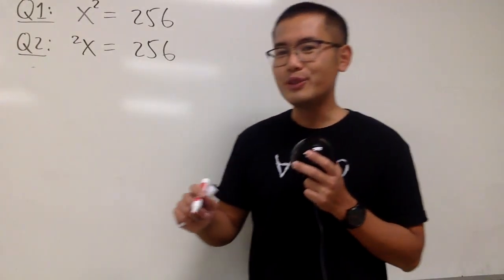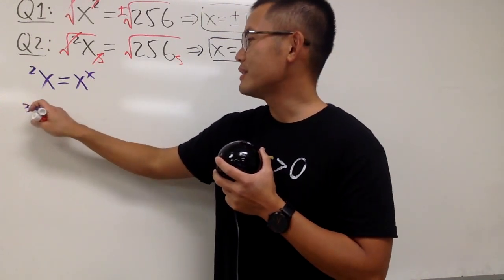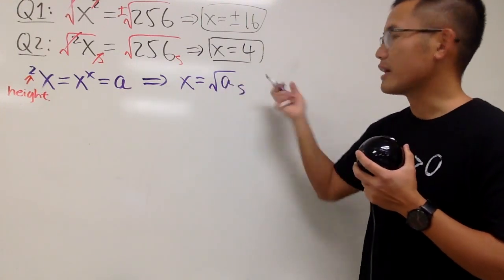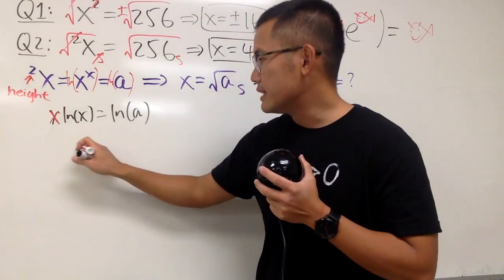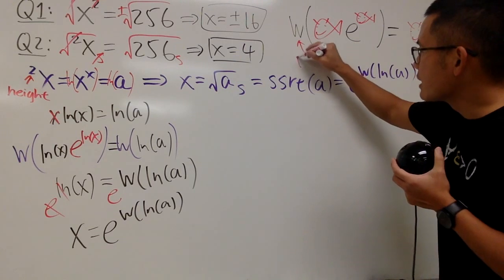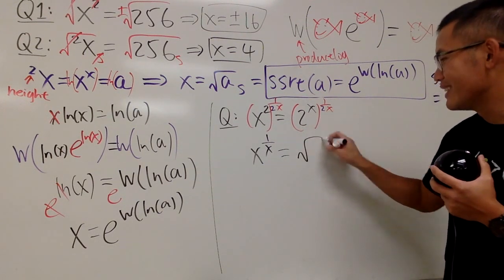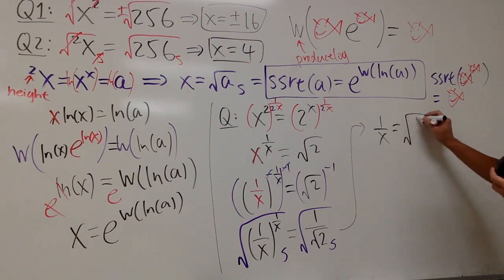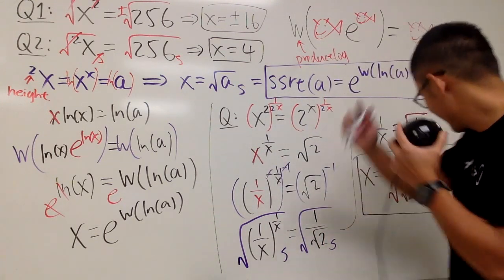solving x^2=2^x with the super square root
The famous exponential equation x^2=2^x & the super square root. The super square root is one rare function in mathematics. It is defined to be the inverse of x^x. Luckily, there's a nice connection between ssrt(x) and the Lambert W function.

0:00 intro: reg square root vs. super square root
2:59 Super square root with Lambert W function
5:30 Solve x^2=2^x with the super square root
(BIG thanks to EmperorsNewnewGroove for the suggestion)